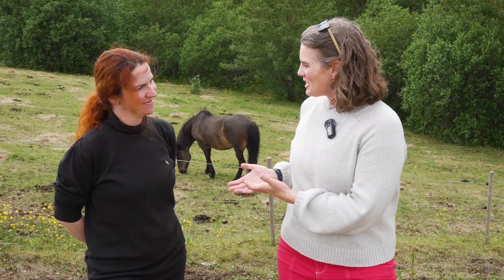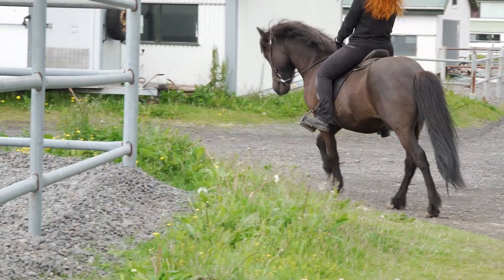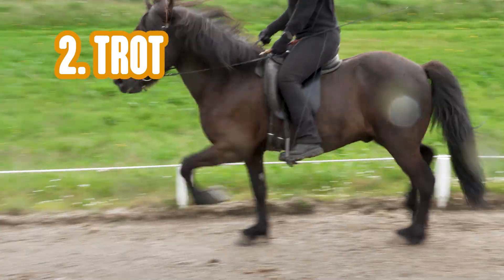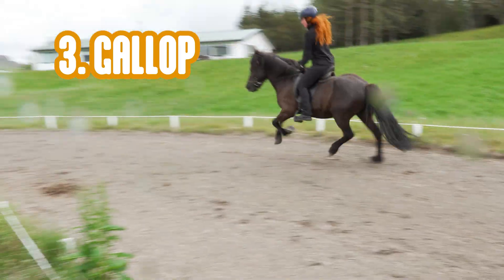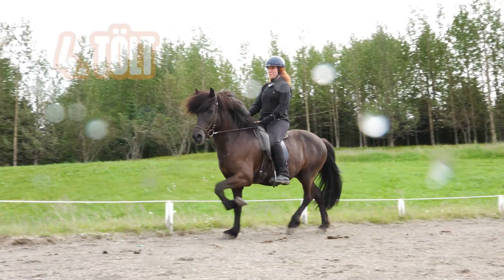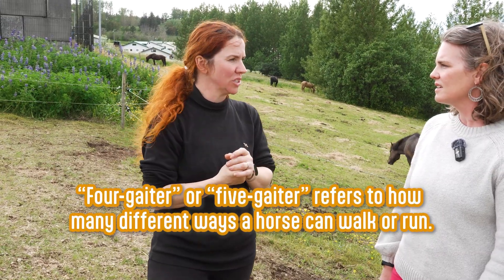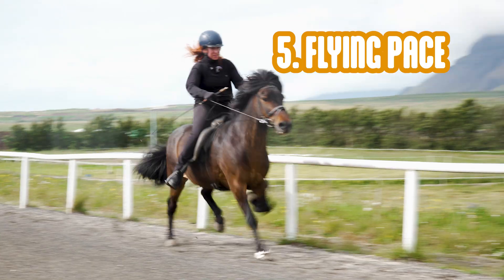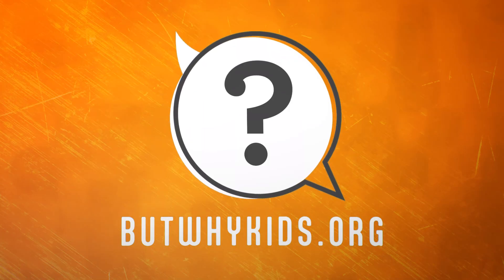How do horses gallop? 🏇 | But Why Bites | Vermont Public PBS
To answer this question, our team went all the way to Iceland to speak with Sonja Noack, the owner of Hestasnilld Riding School in Mosfellsbær, Iceland! She showed us all sorts of different gaits that a horse is capable of, including two special ones that make Icelandic horses famous.

About But Why Kids:
But Why, from Vermont Public, is a show led by you, kids! You ask the questions and we find the answers. It’s a big interesting world out there. On But Why we tackle topics large and small, about nature, words, even the end of the world.